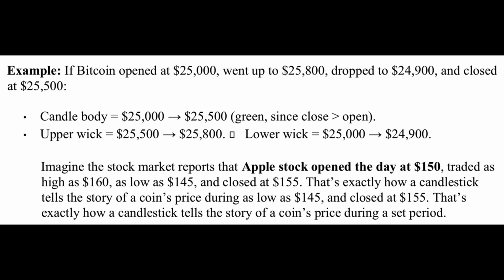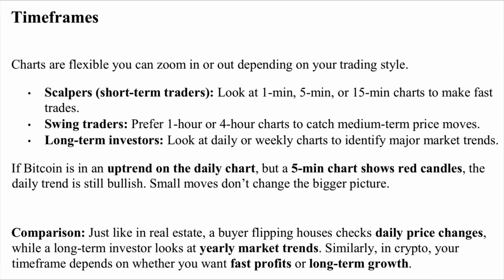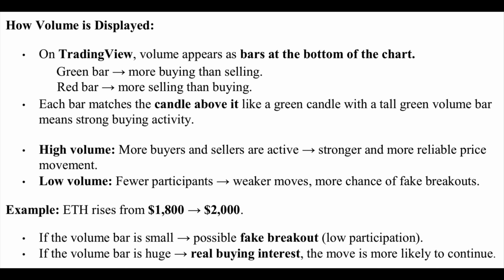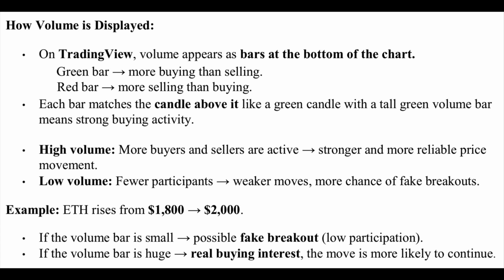Technical Analysis for Crypto Beginners: Charts, Candlesticks & Volume Explained 📊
📊 Technical Analysis for Crypto Beginners,
Charts, Candlesticks & Volume Fully Explained | Complete Guide

Most crypto investors lose money not because the market
is against them, but because they cannot read it.

In this lesson, I break down technical analysis from
absolute zero. No jargon. No complicated formulas.
Just plain, clear explanations so you can finally
understand what a crypto chart is telling you 🔐

By the end of this video, you will know how to read
a candlestick chart, understand volume, and know
exactly WHERE to check real market data.

🎓 THIS IS PART OF OUR FREE CRYPTO SERIES

This is Lesson 6 of our complete Crypto Education
course, from absolute beginner to confident trader.

📌 New lessons drop every week.

💬 Drop your biggest chart question in the comments
below, I read and reply to every single one 👇